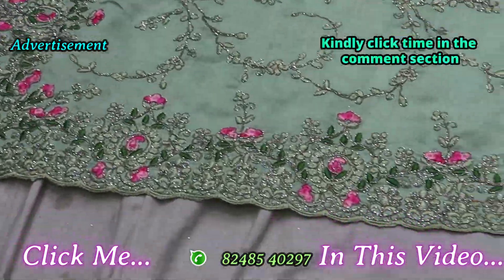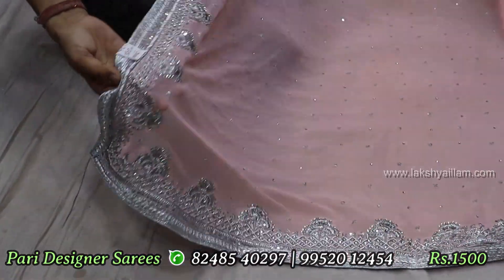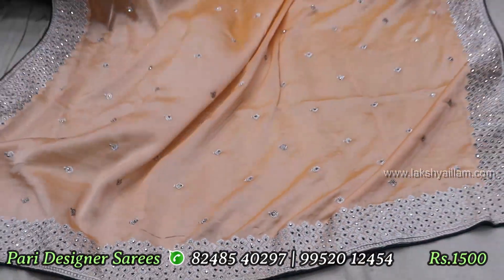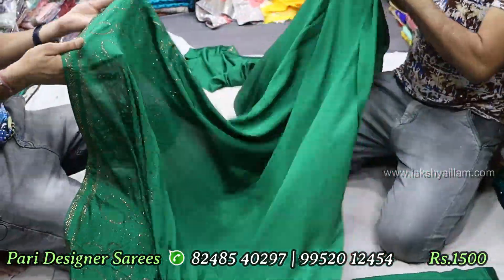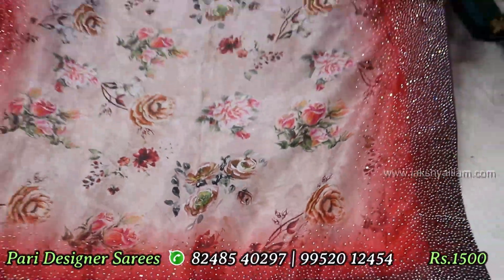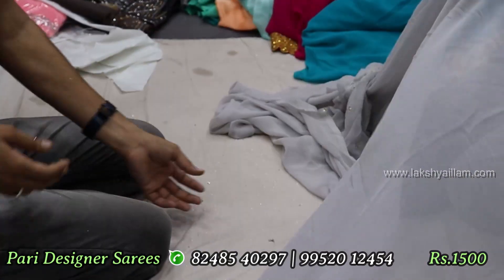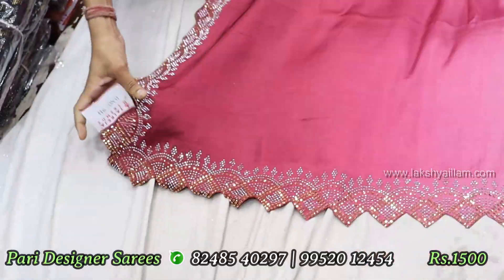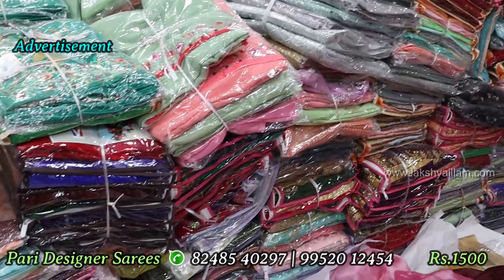ஒரே விலையில் Heavy Designer Sarees Pari Designer sarees Single piece available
designer saree in sowcarpet chennai.pari designer saree sowcarpet has latest saree 2023 saree latest design and stone work saree are here at reasonable price.saree collection of new model saree,any time offer saree are  affordable price online saree shopping with lates design and colourare here  at affordable price saree in sowcarpet chennai is for all festival and functions at resonable price sowcarpet saree shop has georgette saree party wear saree as well as Hevy designer saree at budget price

Pari designer saree sowcarpet chennai with online shopping has Calcutta designer saree online collections cheap designer saree online shopping and designer saree at low price in chennai  saree collections  like floral design georgette  saree online shopping, full embroidery designer saree as well as  full stone work saree desiner saree are here  at sowcarpet shopping. Low budget designer saree simple designer saree buy online collections are  at low price dress shop in chennai party wear designer saree online shopping with latest colours and designs are here at this shop

 Sowcarpet Sarees  shop  has saree collection of latest  saree design designer saree for party waer  and wedding party wear saree are here at sowcarpet shopping. Trending saree of fancy saree with online shopping as well as atest designer  party wear at reasonable price and stylish designer saree, bollywood designer party wear saree as well as designer saree for reception with new latest saree design. heavy party wear saree, silver saree with contracts blouse and new model saree design at beautiful design and colour are here  st low prices dresses shop in Chennai heavy designers saree, heavy stone work saree and saree with designer tassel  are here at this shop.  Designer saree for women like designer GeorgetteSaree, new model saree fancy saree  aslo welvet saree  online collections are here  at best borice. new model collection of embroidery saree trendy saree collectionAnd  ladies  party wear saree are herev at budget v based price

 ⏱️⏱️VIDEO CHAPTERS⏱️⏱
02:10 Georgette Designer Saree#1  Rs.1500
02:31 Designer Saree#1  Rs.1500
02:52 Sai Chiffon Designer Saree#1  Rs.1500
03:12 Chiffon Siroski Stone Woek Saree#4  Rs.1500
03:30 Georgette Designer Saree#1 Rs.1500
03:50 Full Stone Work Designer Saree#1  Rs.1500
04:10 Double Shade Sattan Dessigner Satree
04:27 Heavy Designer Saree#1  Rs.1500
04:04 Mirror Work Designer Saree#1  Rs.1500
05:03 Full Mirror Work Saree#1  Rs.1500
05:21 Sai Chiffon Designer Saree#1  Rs.1500
05:35 Georgette Designer Saree#1  Rs.1500
07:25 Siroski Stone Work Saree#  Rs.1500
07:45 Designer Saree#1  Rs.1500
09:30 Full Sequence Designer Saree#1  Rs.1500
09:47 Heavy Grand Designer Saree#1   Rs.1500
10:12 Georgette Designer Sare#1  Rs.1500
10:29 Heavy Grand Designer Saree#1  Rs.1500
10:55 Heavy Grand Designer Saree#2  Rs.1500
11:10 Heavy Grand Designer Saree#3  Rs.1500
11:24 Heavy Grand Designer Saree#4  Rs.1500
11:43 Sequence Designer Saree#1  Rs.1500
11:59 Net Heavy Grand Designer Saree#1   Rs.1500
12:33 Georgette Stone Woek Designer Saree#1  Rs.1500
12:47 Heavy Grand Designer Saree#1  Rs.1500
13:27 Heavy Grand Designer Saree#2 Rs.1500
15:15 Sattan Heavy Grand Designer Saree#1  Rs.1500
15:38 Heavy Grand Designer Saree#1  Rs.1500
15:42 Heavy Grand Designer Saree#12  Rs.1500
15:57 Heavy Grand Designer Saree#2  Rs.1500
16:11 Heavy Grand Designer Saree#3  Rs.1500
16:22 Heavy Grand Designer Saree#4  Rs.1500
16:36 Heavy Grand Designer Saree#5  Rs.1500
16:48 Heavy Grand Designer Saree#6  Rs.1500
17:02 Heavy Grand Designer Saree#7  Rs.1500
17:16 Heavy Grand Designer Saree#8  Rs.1500
17:37 Heavy Grand Designer Saree#9  Rs.1500

shop address
Pari Designer Sarees
#14,PERUMAL MUDALI STREET
SOWCARPET CHENNNAI 600 079